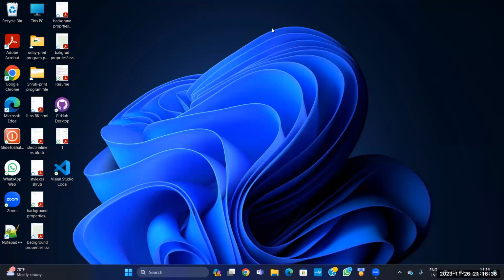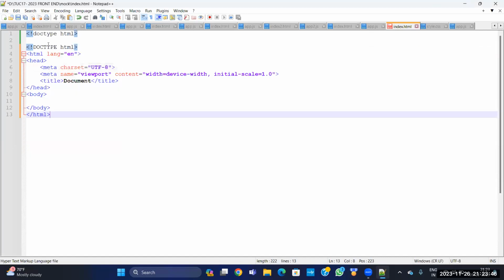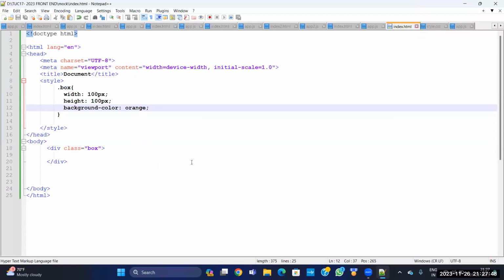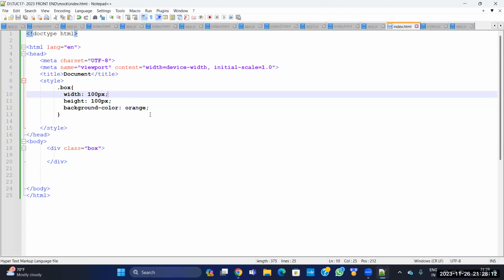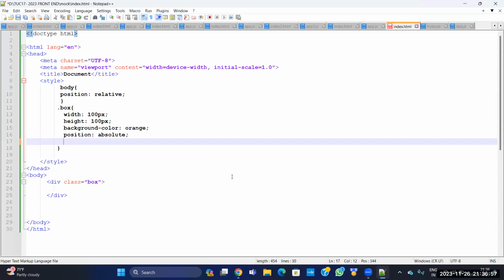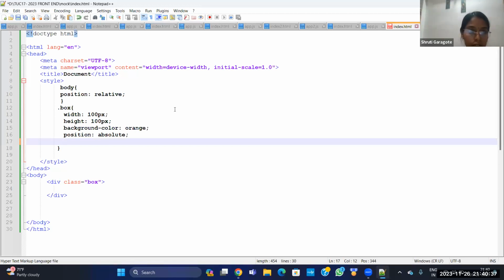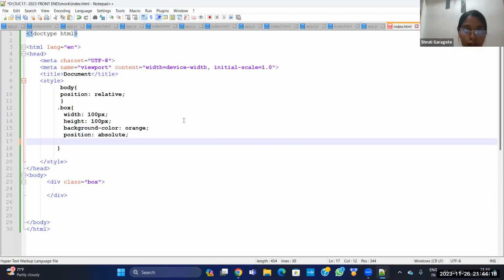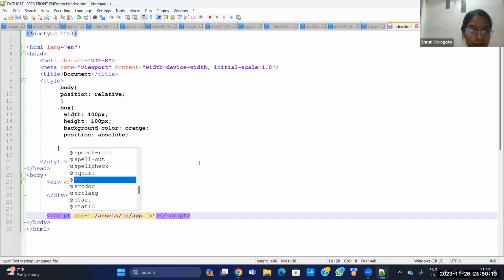Shrutika's 1st Mock